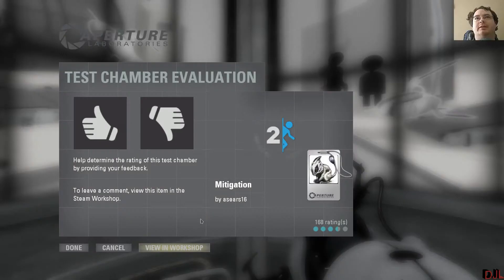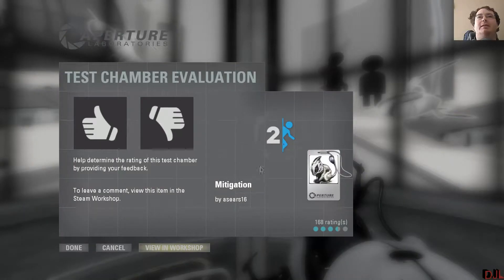Portal2 CC - 117 - Mitigation (Assears16)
Got a puzzle, map or mod you'd like me to play? Request it here!